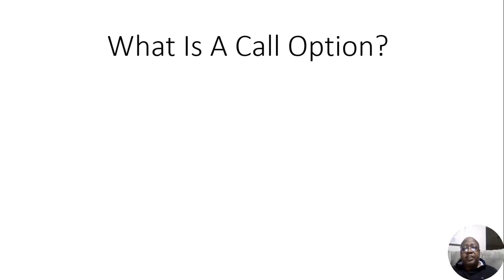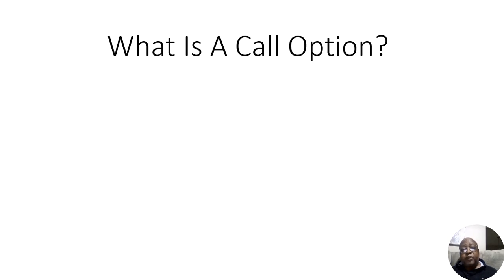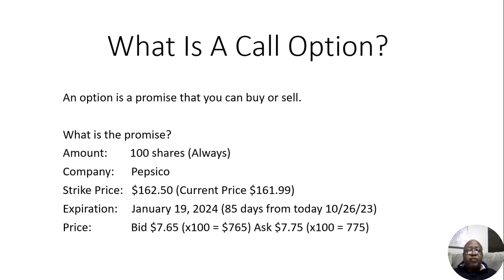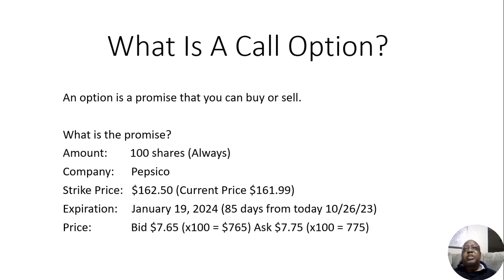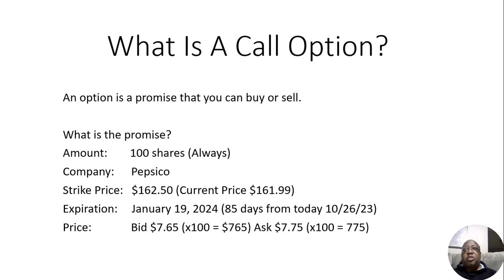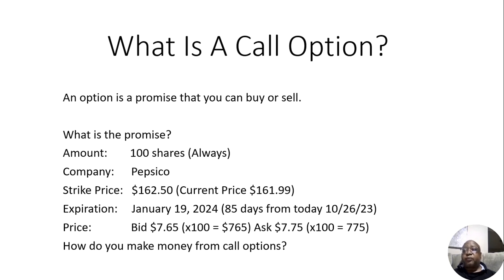Unlocking the Power of Call Options: Explained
In this comprehensive and informative video, I delve deep into the fascinating world of call options. Discover the true potential and power behind call options as I demystify this popular investment strategy. From beginners to experienced traders, this guide aims to equip you with a solid understanding of call options and how they can be utilized to enhance your investment portfolio.

Join me on this educational journey as I explain key concepts such as strike price, expiration dates, and the important factors to consider when trading call options. Gain valuable insights into how call options can be leveraged to capitalize on rising stock prices.

My  insights and practical examples will empower you to make informed decisions when it comes to call options. Whether you are new to investing or seeking to expand your financial knowledge, this video is a must-watch for anyone interested in unlocking the potential of call options.
Unlocking the Power of Call Options: ExplainedUnlocking the Power of Call Options: Explained
Don't miss out on this opportunity to demystify call options and take your trading skills to the next level.